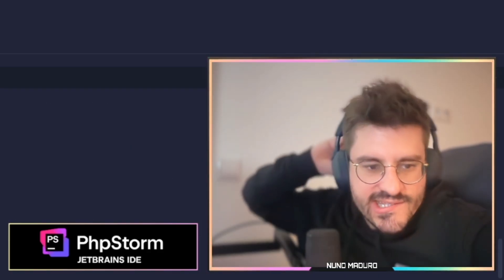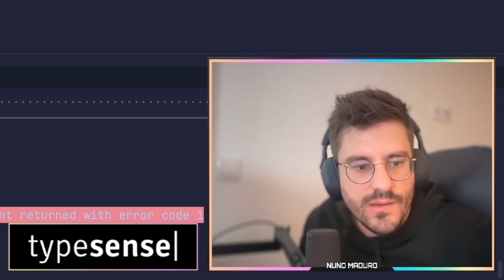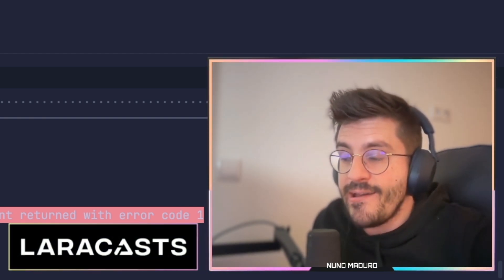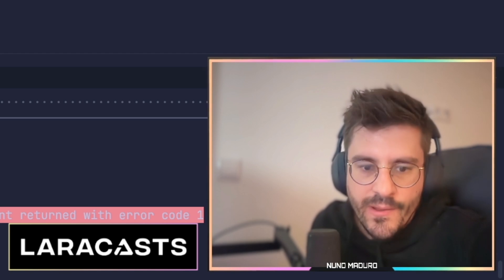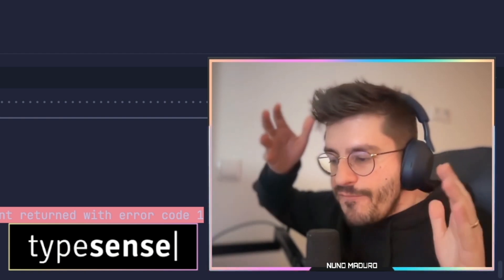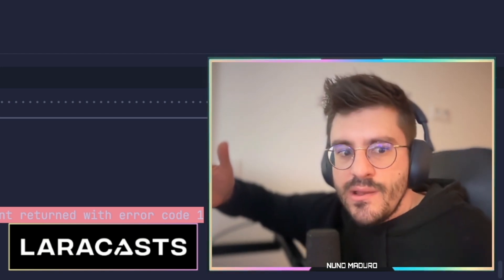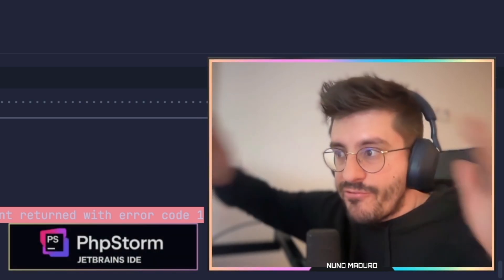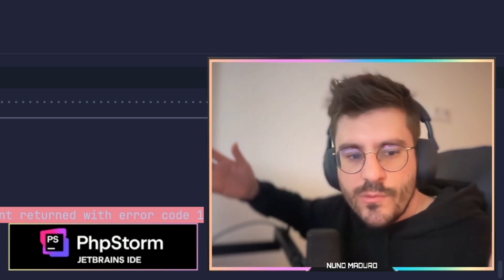Learn to Code in 2025 with VIBE CODING AI? Don’t Just Copy – Learn!